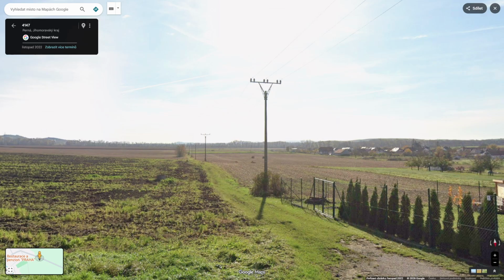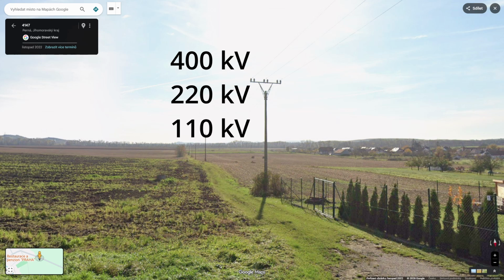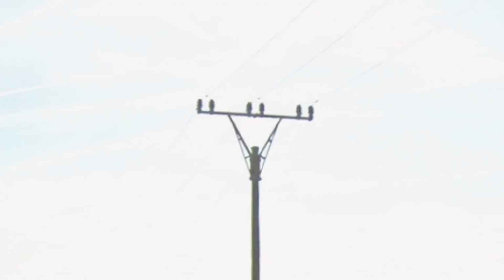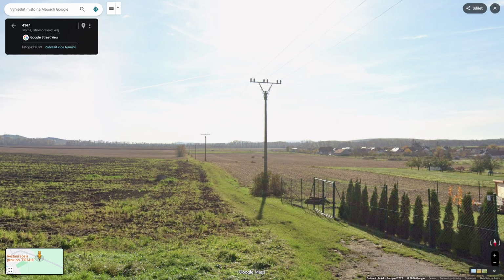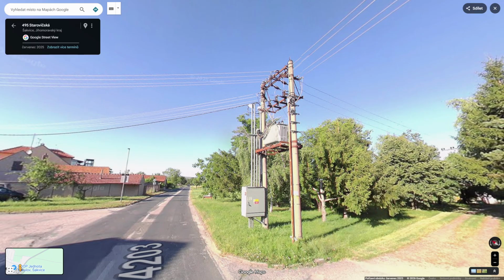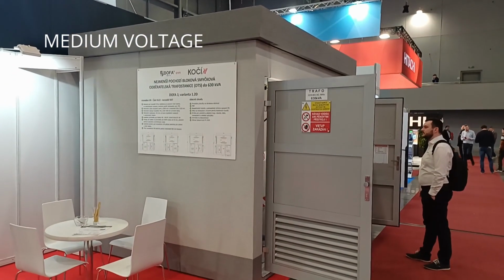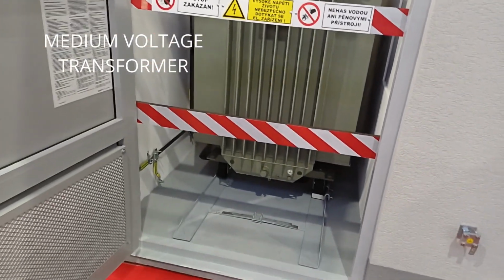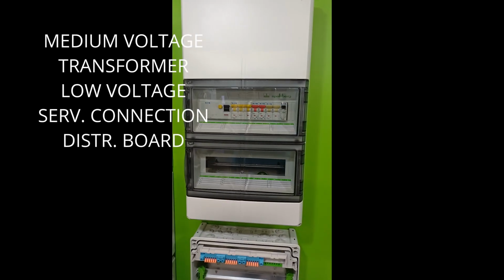How Electricity Gets to Your Home (MV to Outlet Explained in 8 Minutes)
Emergency Power Lab – practical explanations of real electrical infrastructure and power distribution.

In this video, I follow the path of electricity from medium voltage distribution down to the final outlet, explaining how each part of the system works in real conditions.

⚡ Topics:
• medium voltage distribution
• substations and transformers
• low voltage distribution boards
• protection and switching
• real-world electrical infrastructure

This is not a product review.
Educational content only. Always verify specifications before installation.